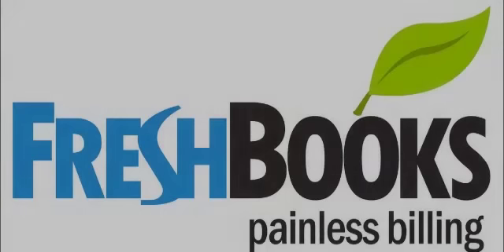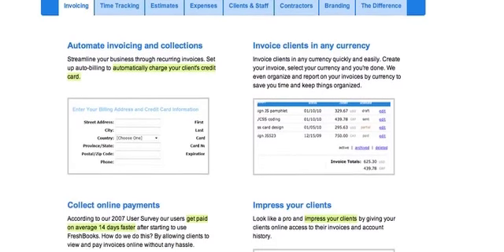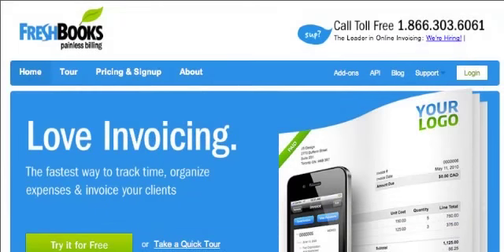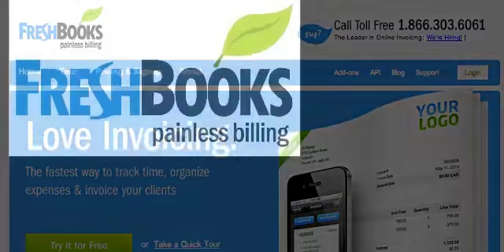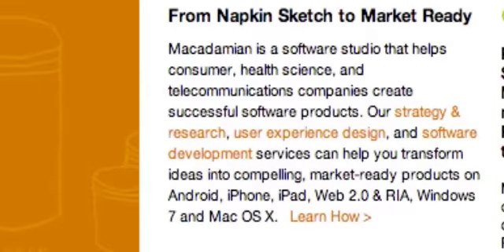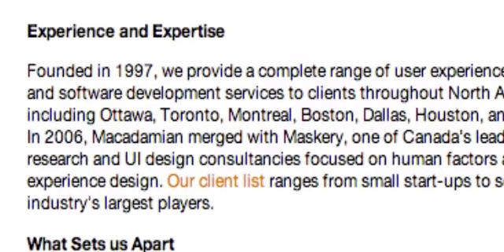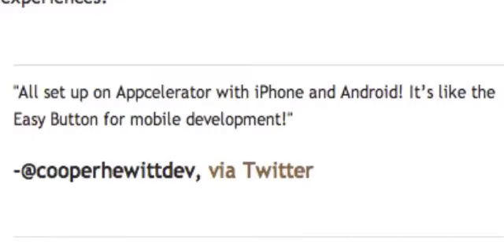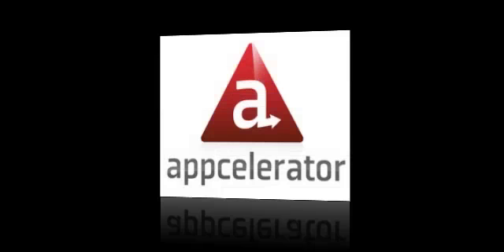DailyGrape: How Gary Vaynerchuk became your mobile sommelier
Wine. For some, understanding wine is a language always thought to be too elusive or time-consuming to understand. Fraught with upper crust snobbery and a steep learning curve most of us just gave up and started ordering by price (and usually the cheapest - right?). Enter mobile. Well, enter a mobile version of , really. His mobile application and corresponding mobile television show brings the wine world to everyone's pocket in only the way Gary V could do. At the center of all of this - somewhere between Gary's personality, a demanding and engaged community, a mobile application and a legion of emboldened wine drinkers is Jon Troutman, the VP operations for . If you've ever wondered what it takes to create a mobile product focused on content, how to leverage an existing audience for success in mobile and what the factors were that led to a mobile version of Gary - including the right content and feature mix - then this is the episode for you. The biggest lesson I got out of this and the launch of DailyGrape.com is that product comes in many forms - even something like wine reviews - but it is the packaging and audience creation that makes it thrive. Enjoy!